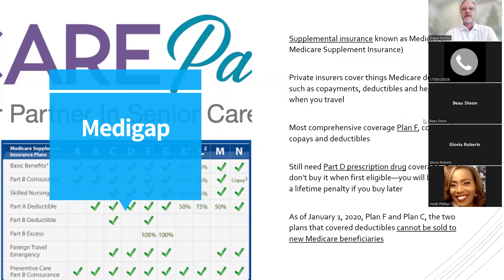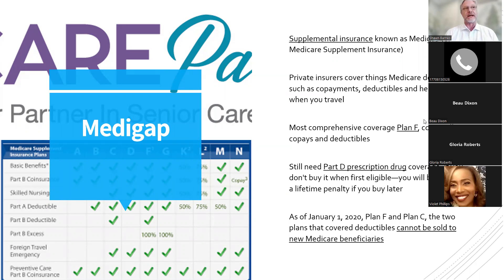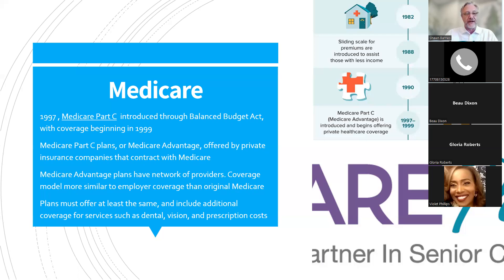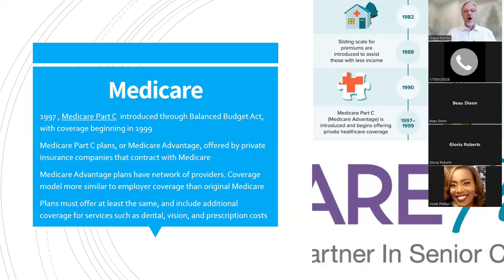Medicare Advantage or Disadvantage | CarePatrol of Huntsville/Birmingham/Montgomery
A webinar about the advantages and disadvantages of Medicare hosted by CarePatrol of Huntsville/Birmingham/Montgomery.